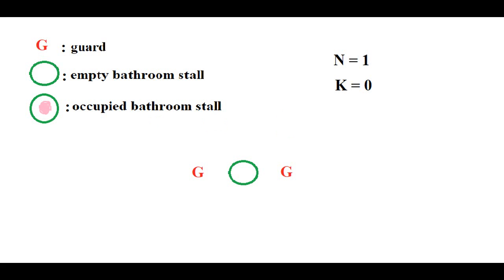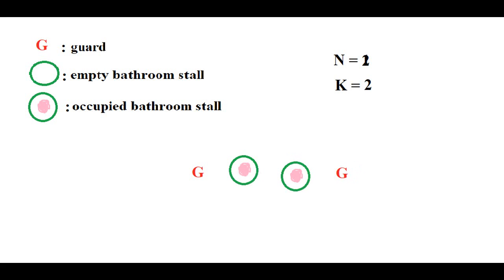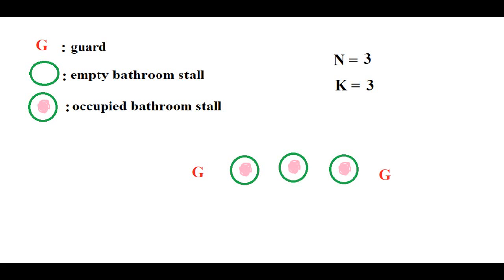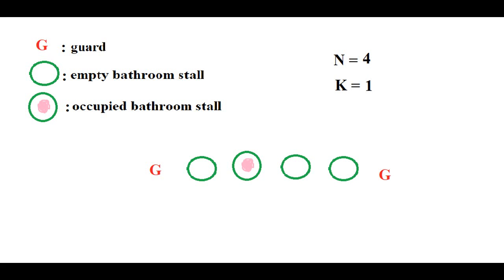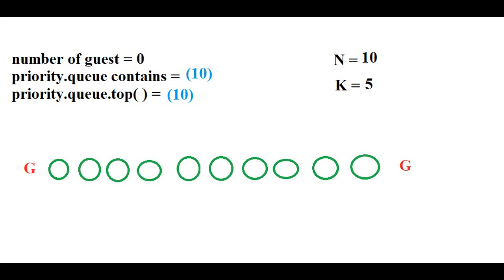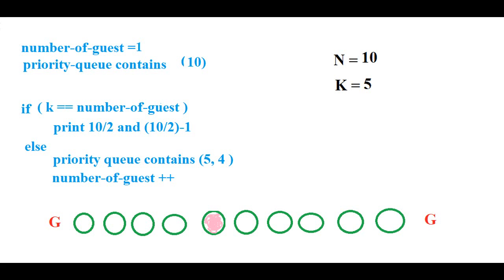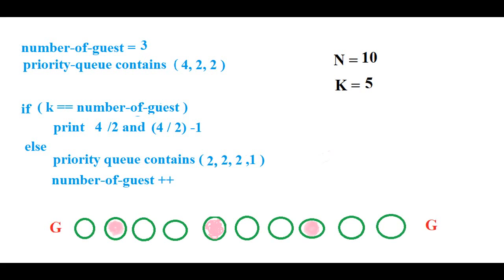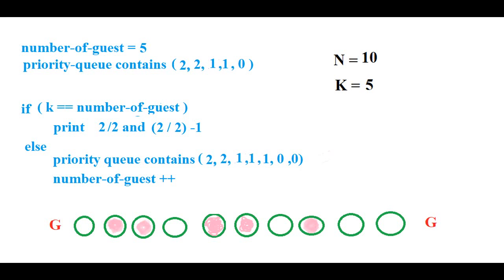Codejam problem : bathroom stalls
Road to Google : a codejam example that uses a priority queue